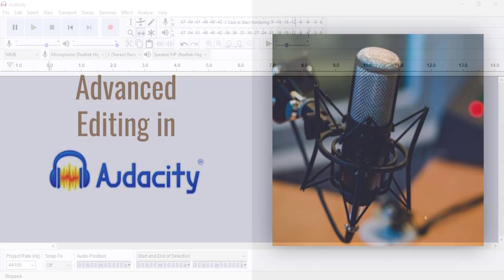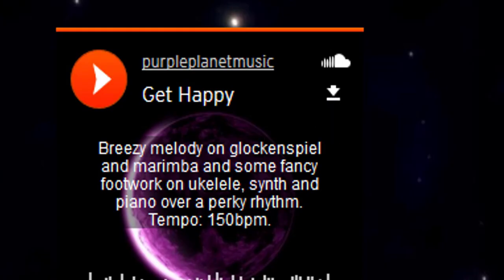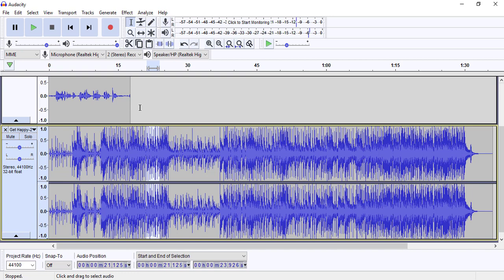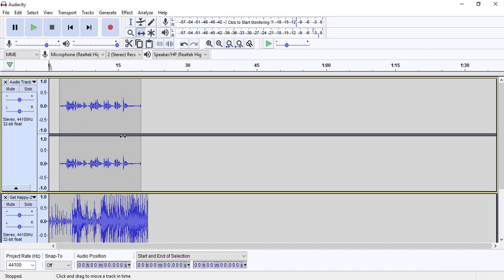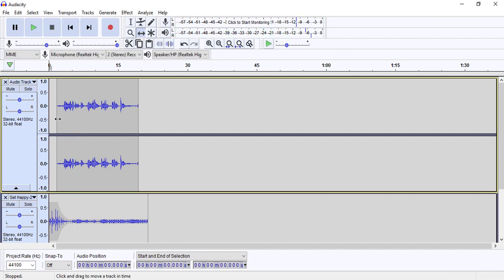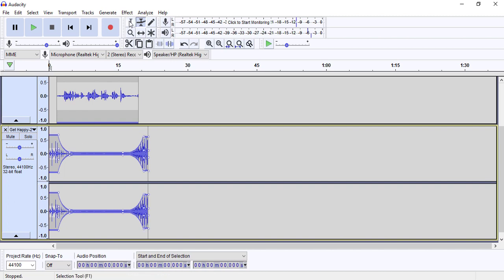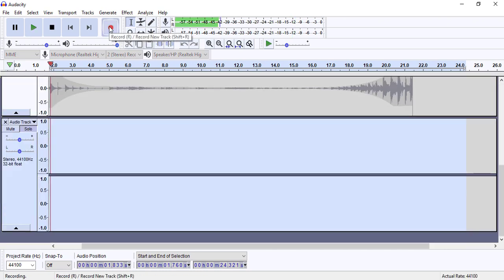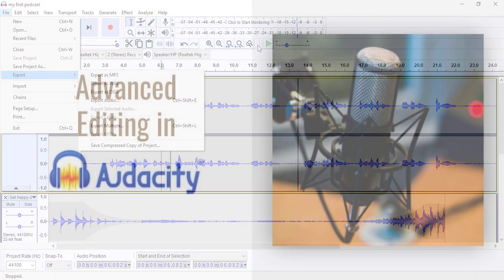Advanced Editing in Audacity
How to edit an audio recording with Audacity.